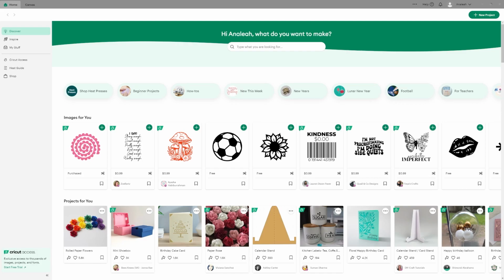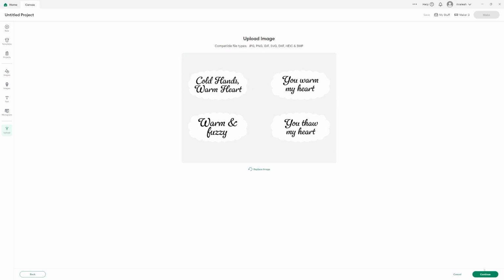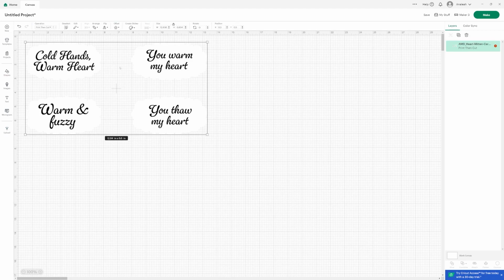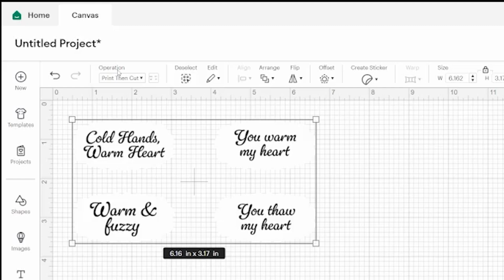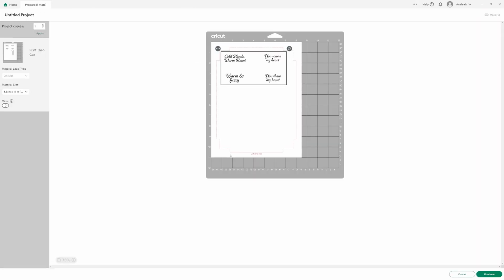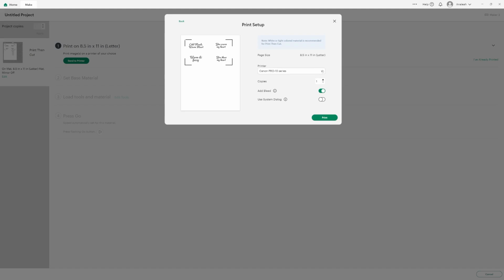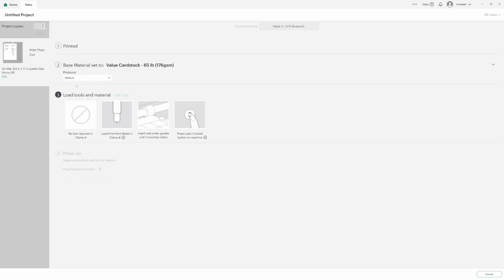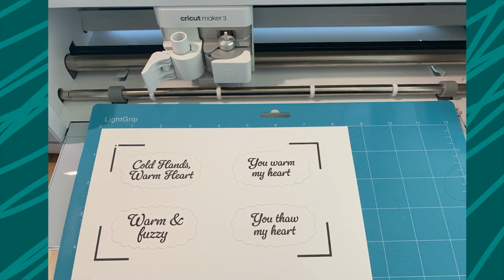How to Print Then Cut in Cricut Design Space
In this video I show you how to setup print and cut elements in Cricut Design Space.